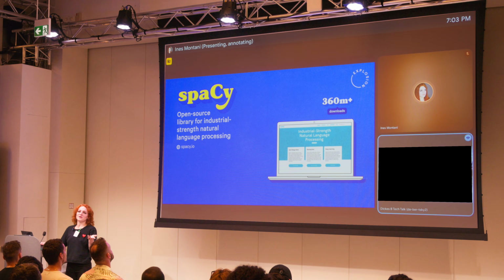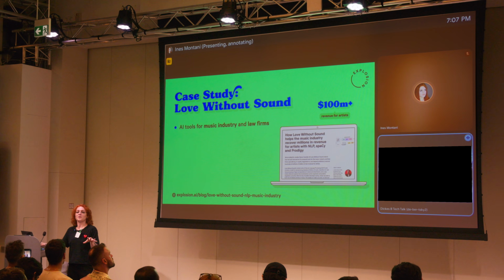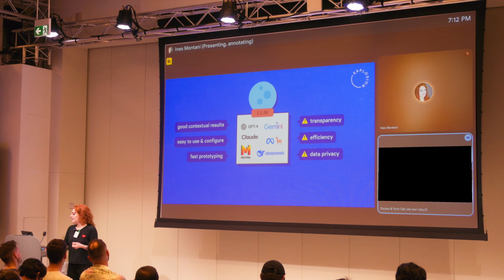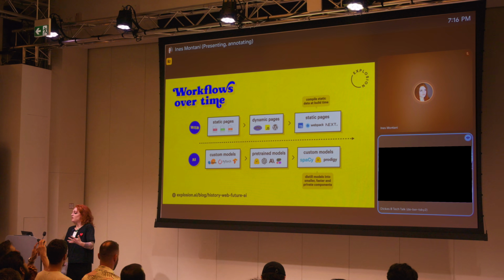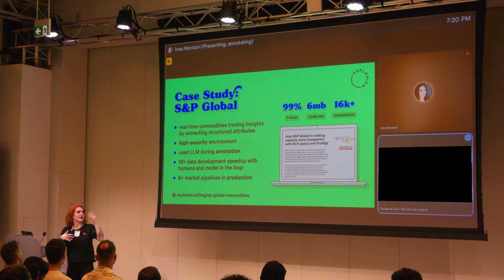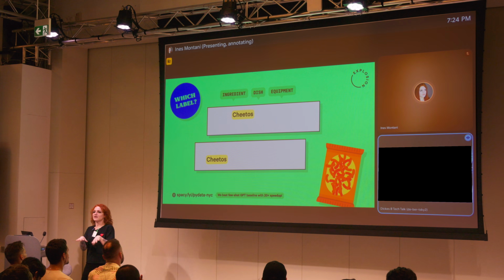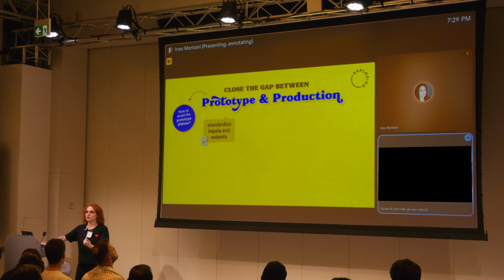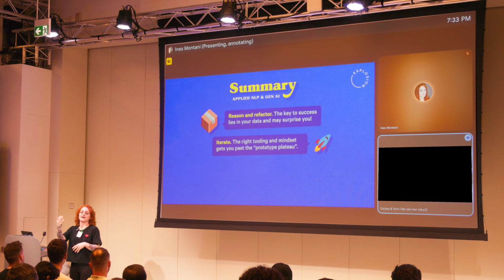Applied NLP in the Age of Generative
Speaker: Ines Montani

Large Language Models (LLMs) and in-context learning have introduced a new paradigm for developing natural language understanding systems: prompts are all you need! Prototyping has never been easier, but not all prototypes give a smooth path to production. In this talk, titled "Reality is Not an End-to-End Prediction Problem: Applied NLP in the Age of Generative AI," I'll share the most important lessons we've learned from solving real-world information extraction problems in industry and show you a new approach and mindset for designing robust and modular NLP pipelines in the age of Generative AI.